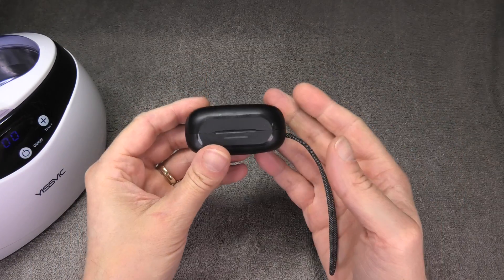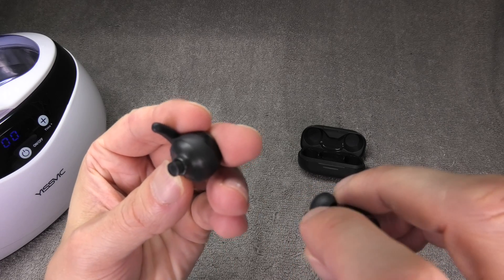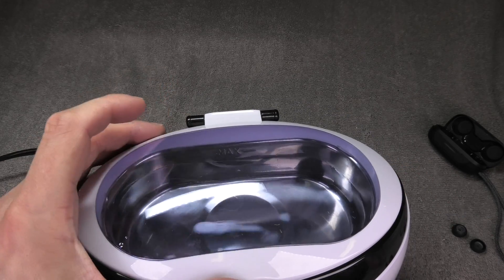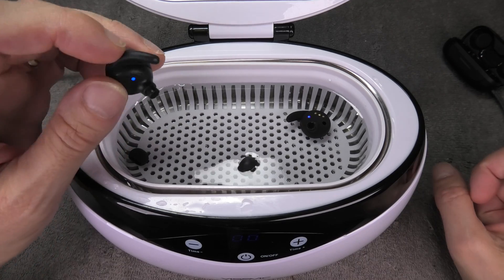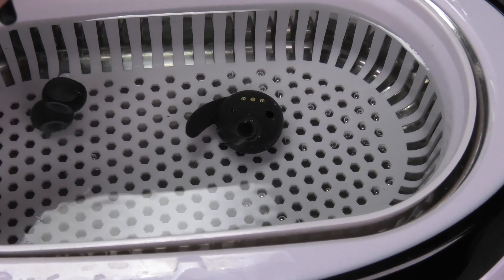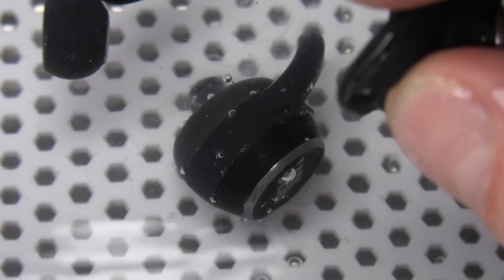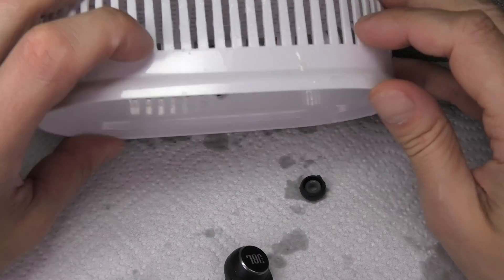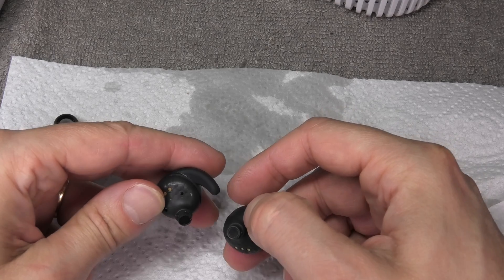Fixing earbuds with my UltraSonic Cleaner Bath (How to)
In this video we fix our TWS earbuds (JBL Reflect MiniNC) with the help of a Ultrasonic Cleaner Bath.
The problem with our earbuds is that one of the earbuds is significantly more quiet than the other one (in this case the right one is very quiet). This is caused by the small opening, where the sound normally comes out of, being clogged with earwax, dust and dirt.
We clean out the clogged area within minutes and without a whole lot of work with the help of the UltraSonic bath.
Make sure to only use this method with waterproof earbuds! Other wise the earbuds may take on water and stop working entirely.